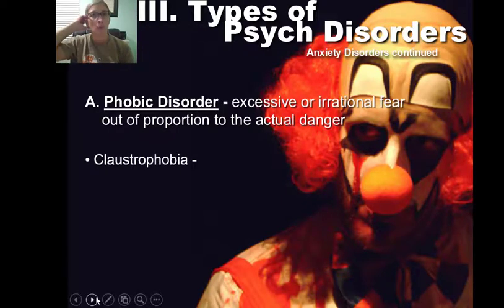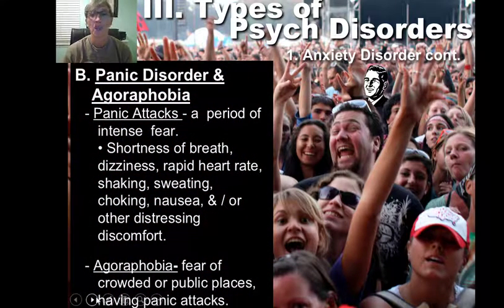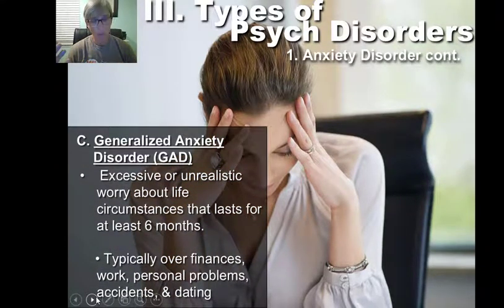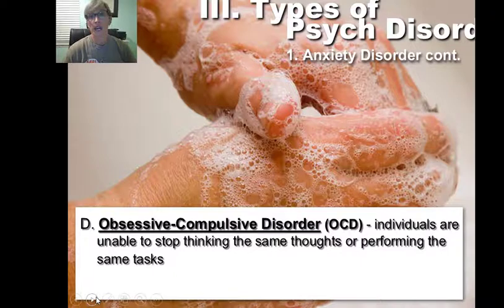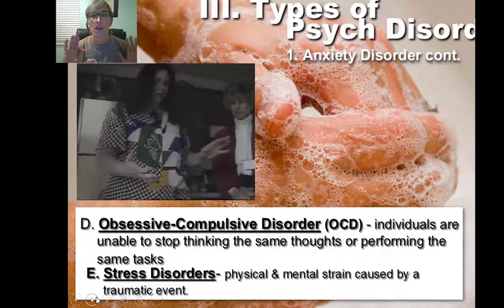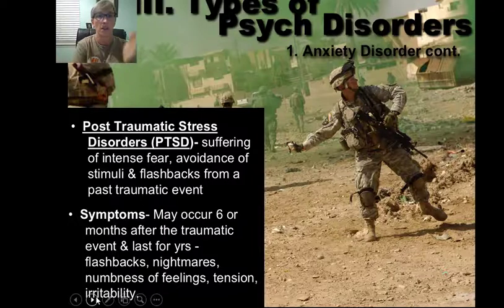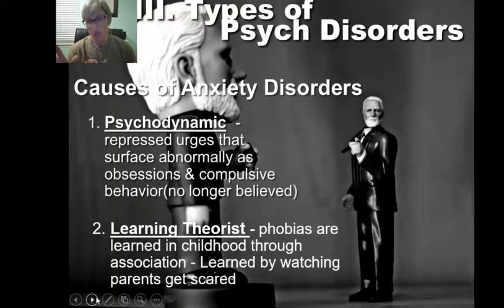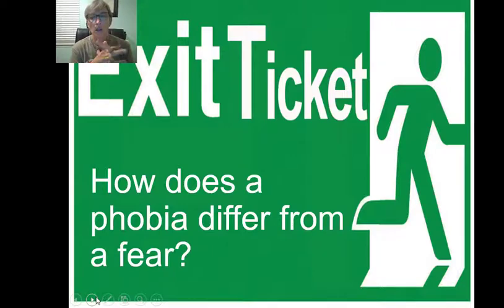Unit 9 Lesson 2 Anxiety Disorders_Causes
Learn more about anxiety disorders & what makes them disorders.